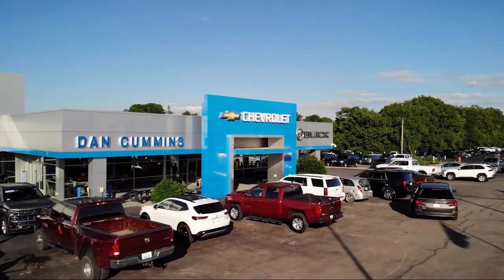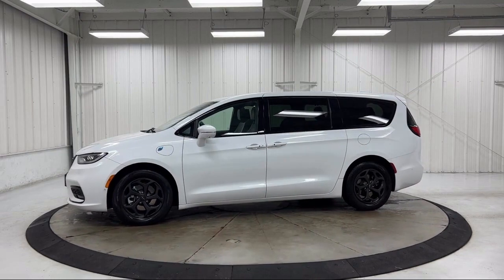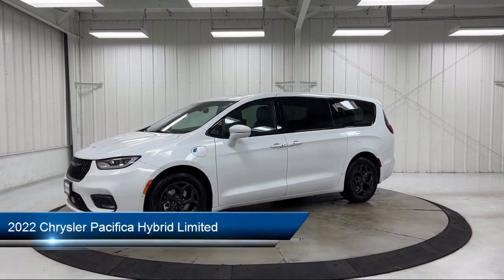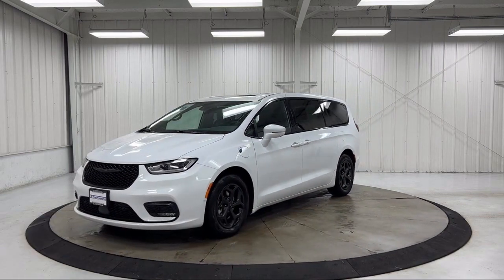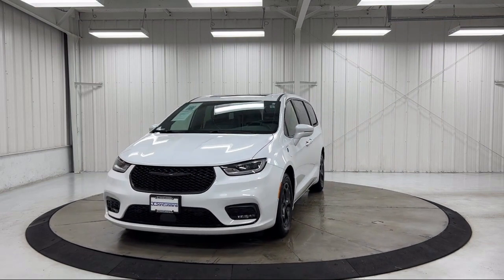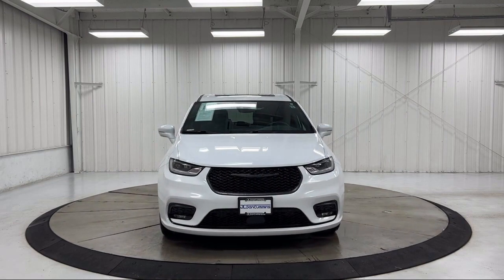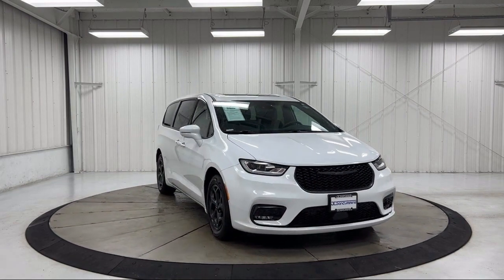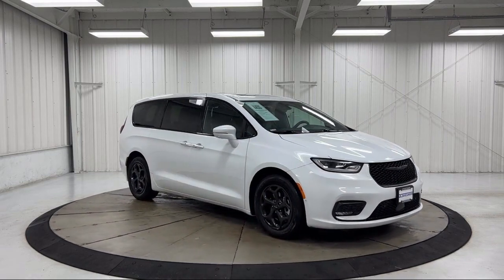2022 Chrysler Pacifica Hybrid Limited Passenger Van Paris Lexington Winchester Nicholasville Lou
2022 Chrysler Pacifica Hybrid Limited Passenger Van Stock Number: 57238 Vin:2C4RC1S78NR147937.
1020 M L K Jr Blvd